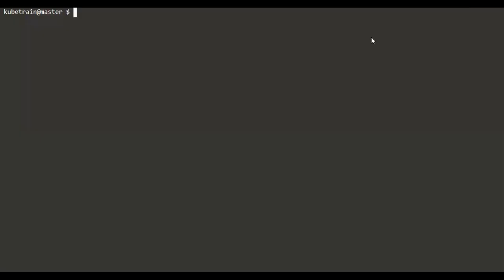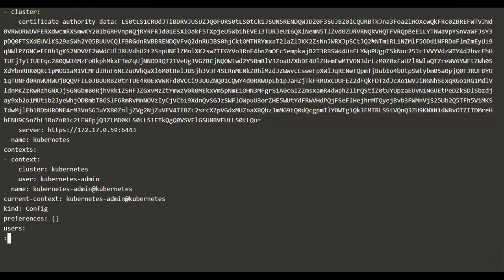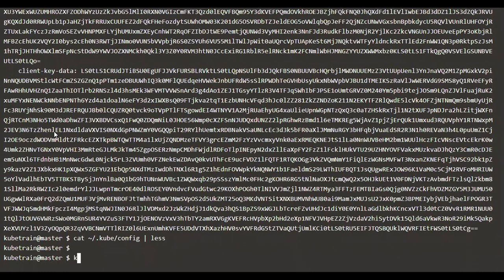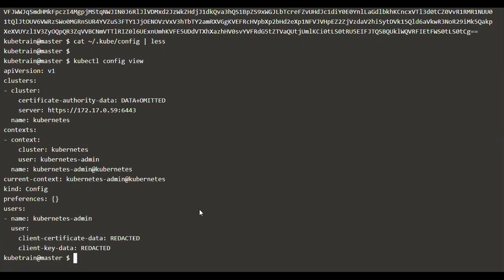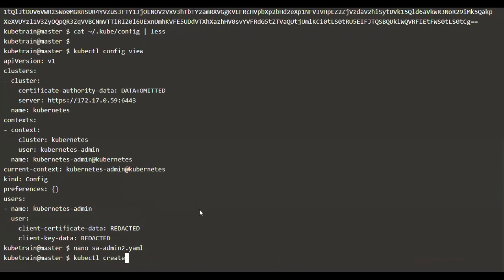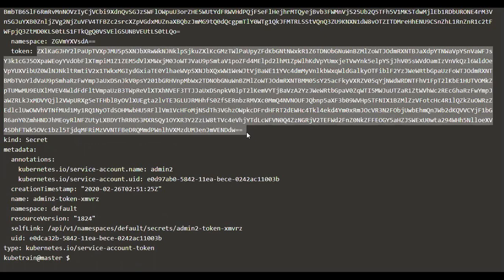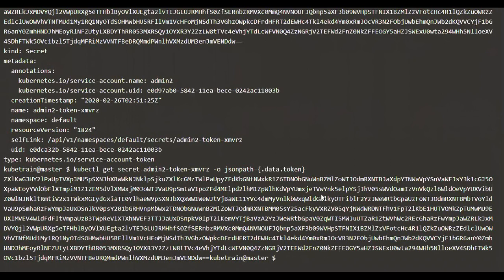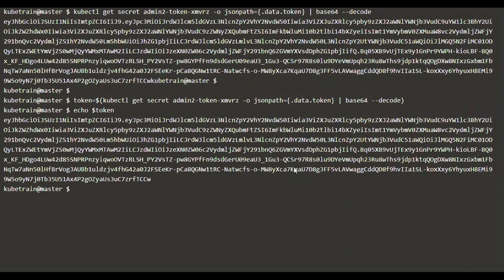Adding a User to Kubernetes with Service Account Token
This video explains how to add a new user to your Kubernetes cluster using a service account token for authentication. We'll show you how to create a service account, extract its token, add the new user to your kubeconfig file, and set up a context to begin using the new credentials.

Video Highlights:

Service Account Creation: Creating a service account to generate an authentication token [04:14].

Token Extraction: Obtaining the Base64-encoded token from the service account's secret [05:36].

kubeconfig Configuration: Adding the new user and a new context to the kubeconfig file [09:31].

Switching Contexts: Using kubectl config use-context to switch to the new user's credentials [13:46].